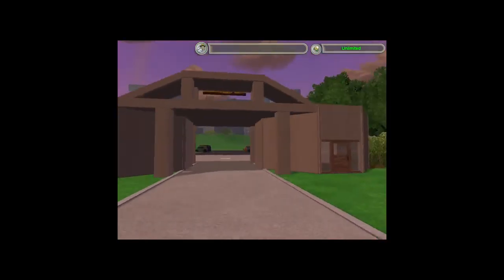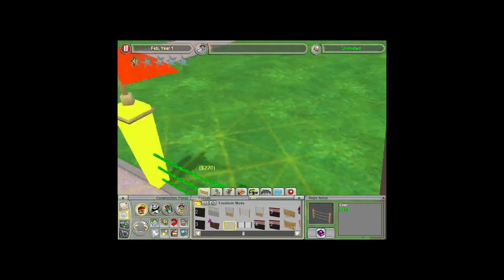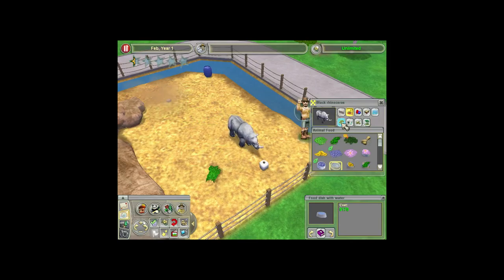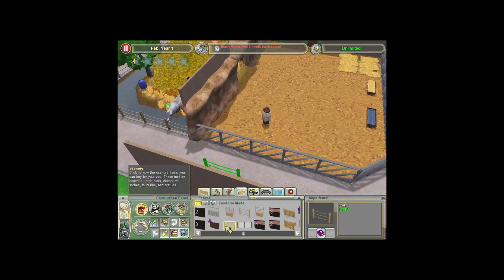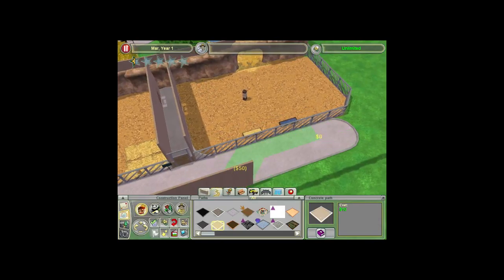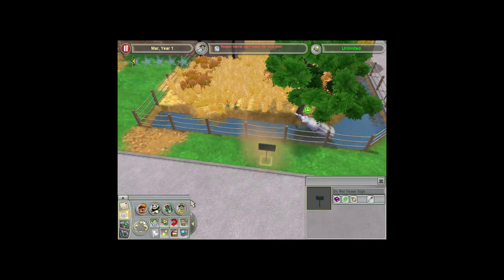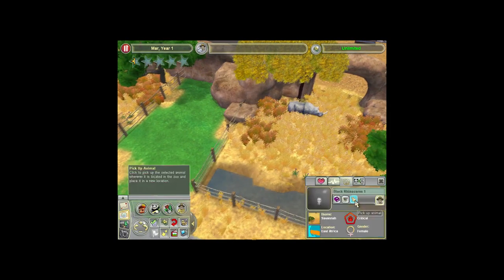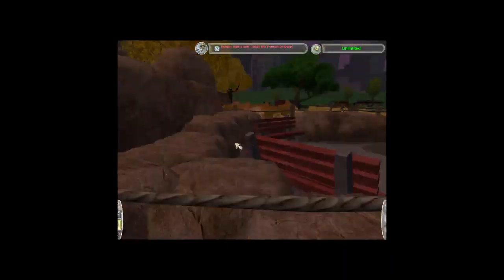Rhino Complex! | ZooTycoon 2 Tiny City Zoo | Ep.1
so today we build a really nice looking rhino complex with two rhino's
1 black rhinoceros and 1 indian rhinoceros!